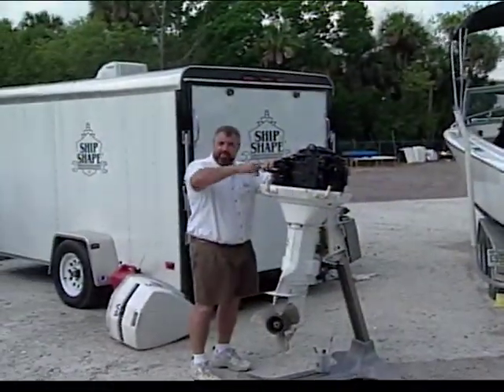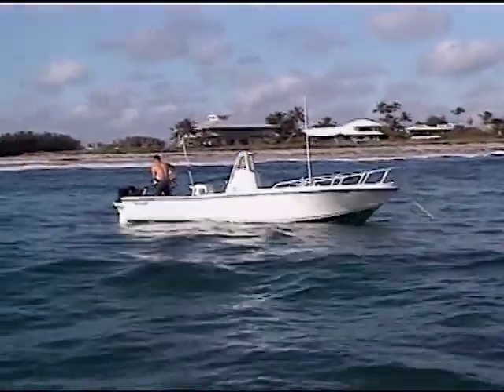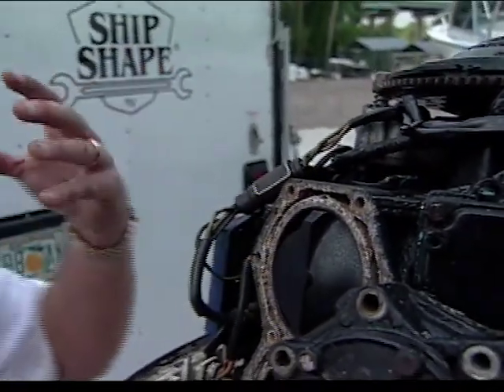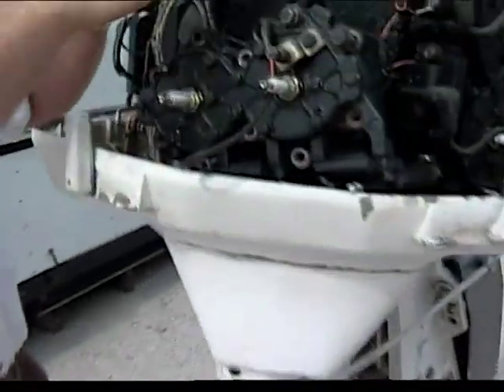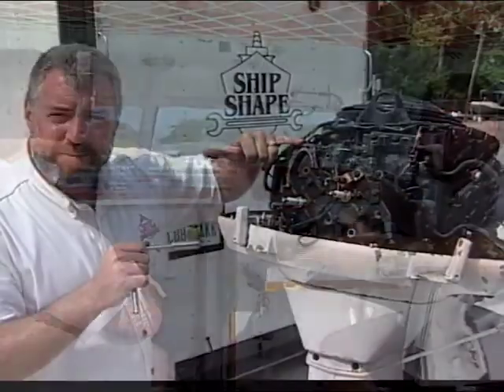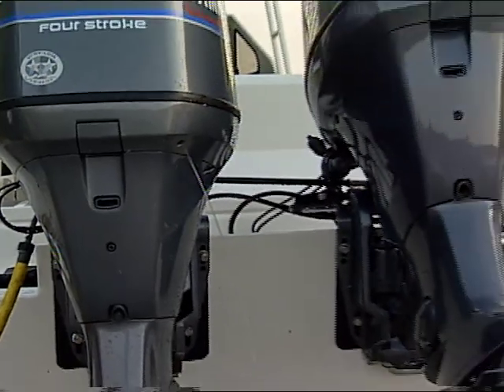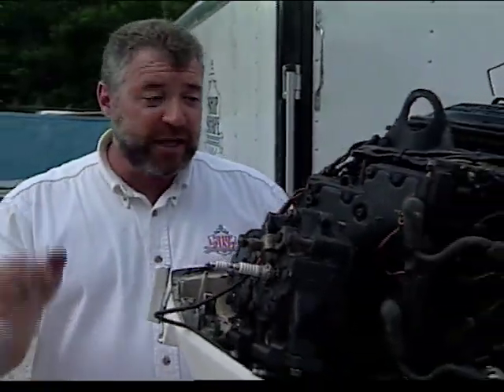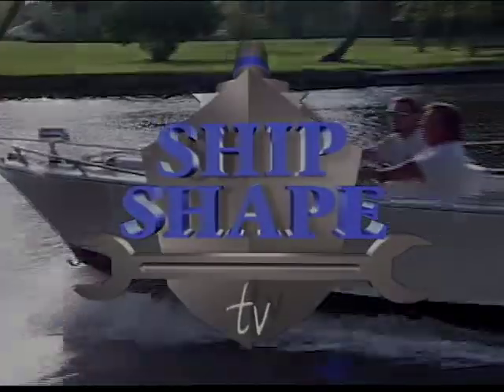PREVIEW of SSTV 6-04 - Install Engine Flush System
[PREVIEW VIDEO} Dive into the ultimate viewing experience!  Ship Shape TV's YouTube Channel is your gateway to all 26 seasons of boating improvement hosted by John Greviskis.  Past episodes are uploaded in full every week. No matter how much you flush your engine the traditional way, it just doesn't completely do the job to remove all salt deposits in your engines.   This episode deals with this big issue of boating by introducing an internal flushing system called MST Guardian.